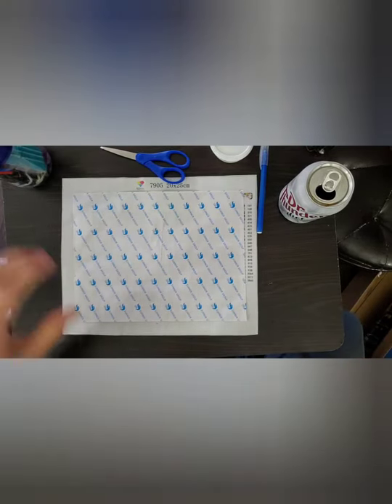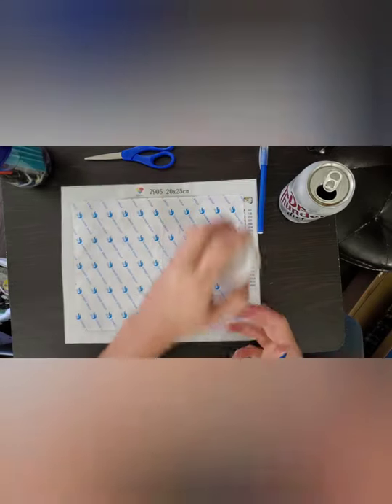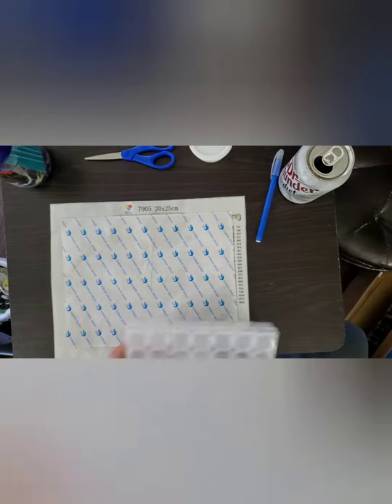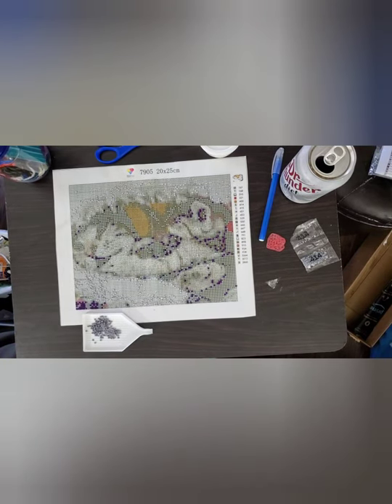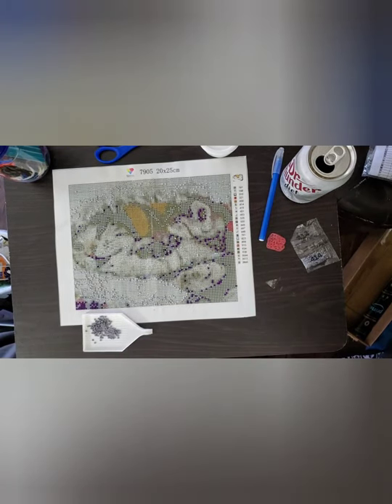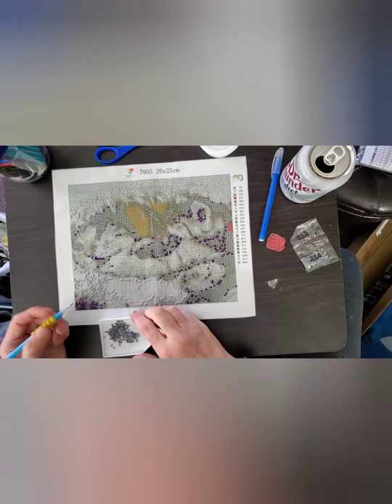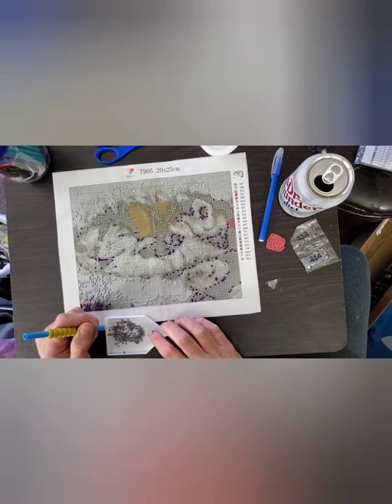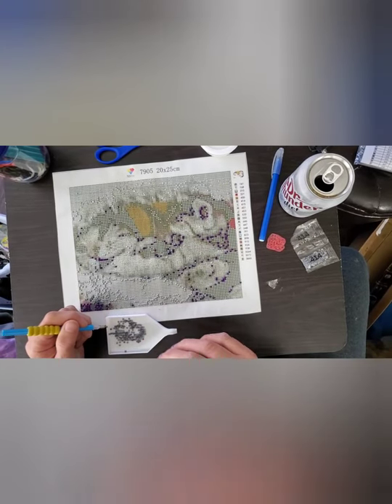The votes are in!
Today was nicely chill.

Welcome to my fiber arts journey. I like to needle knit, loom knit, and crochet. I also dabble a bit in diamond painting and latch hook rugs. My two cats, Maximum Effort and Little Miss No Name frequently meander through my videos.